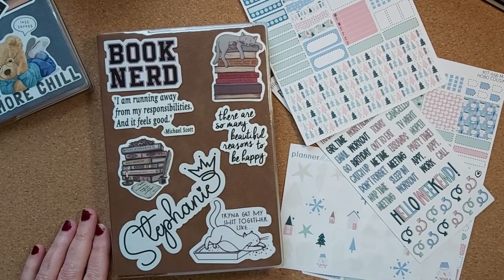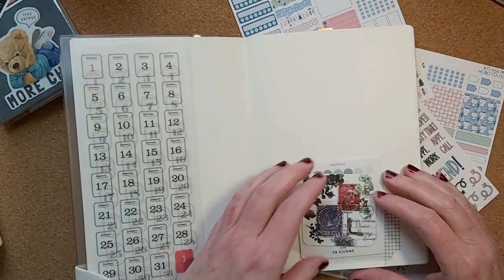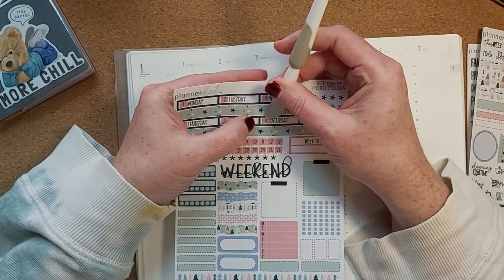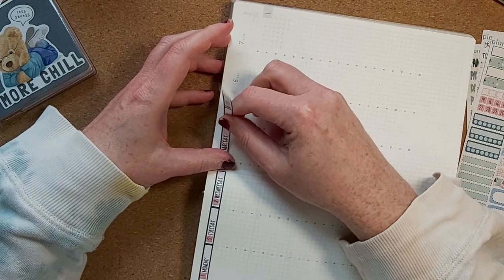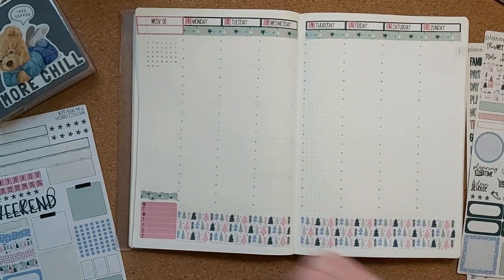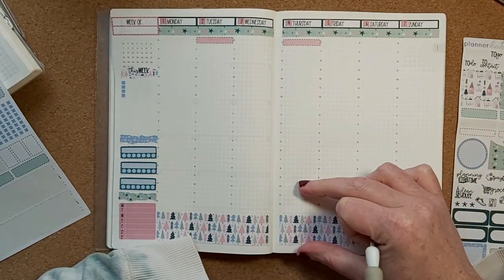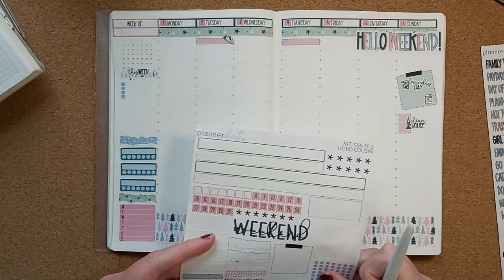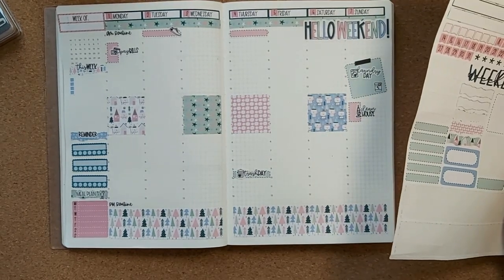PLAN WITH ME in my STERLING INK COMMON PLANNER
It's my first week planning in my new planner for 2024 using a winter PlannerKate kit. Also, flipping through the beginning pages. So excited for fresh planners!